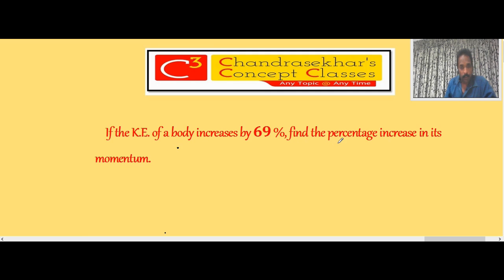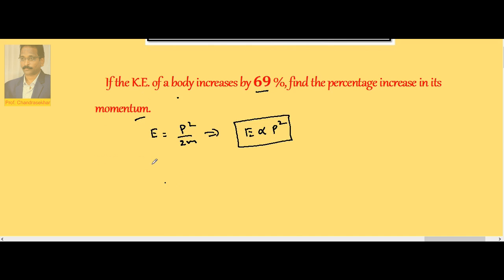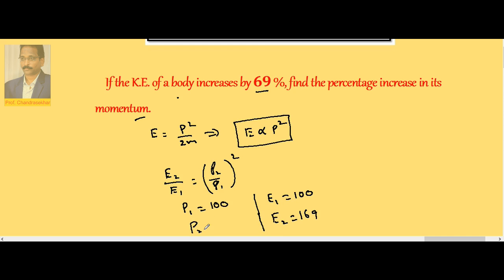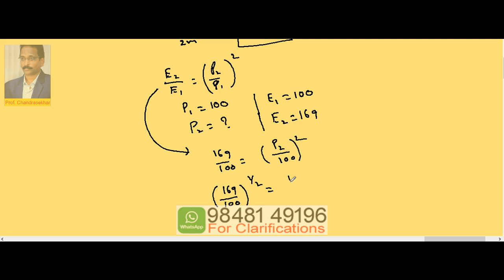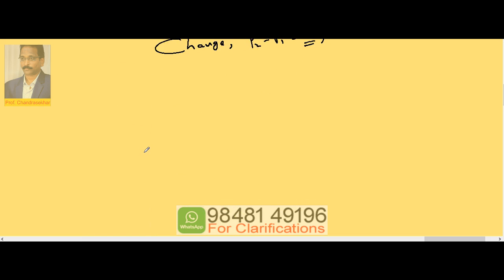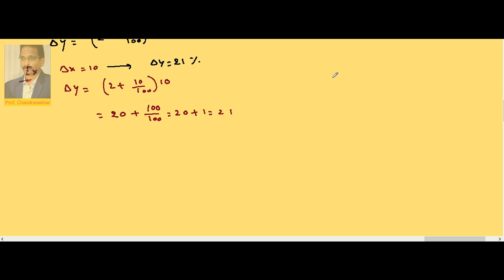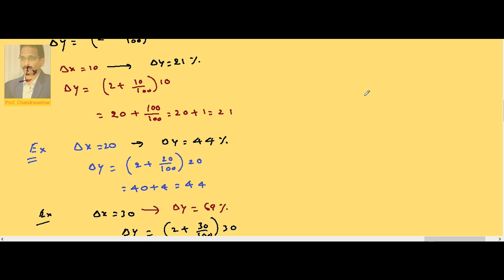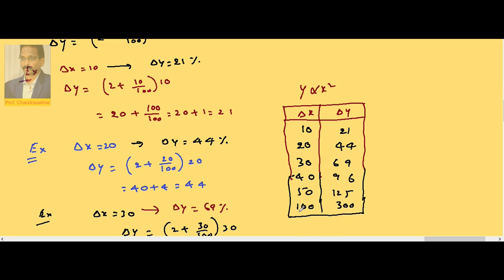3 energy 1.5 | work Power Energy | Inter (+1) 1st Year Physics